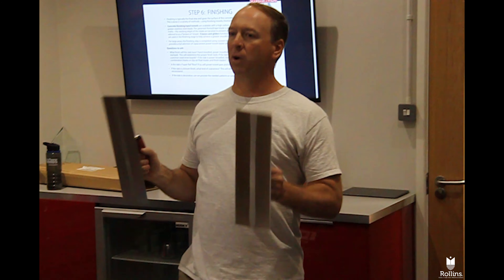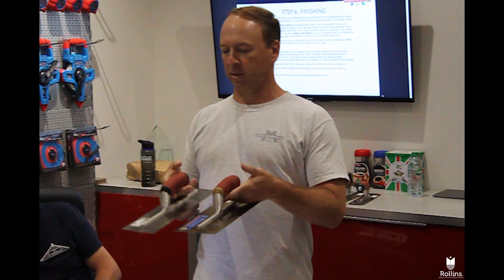Marshalltown Concrete Demo Day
Take a look at a snap shot of our 'Concrete Demo Day' where we learnt from the best, with the best. Marshalltown's International Sales Manger paid us a visit and the Rollins sales team learnt how to use and sell Marshalltown's concrete tools. Starting with a presentation on product information and finishing with a hands-on demonstration. All taking place on-site at our head office in Harlow, Essex.